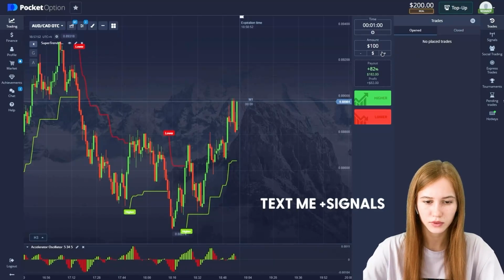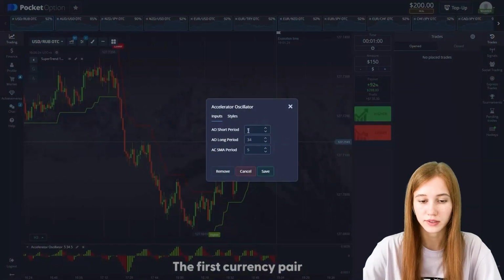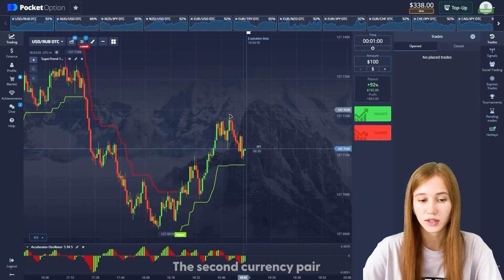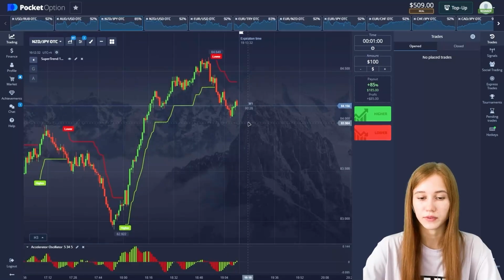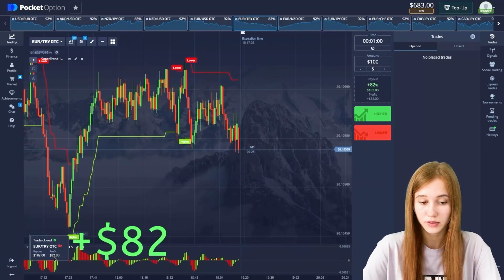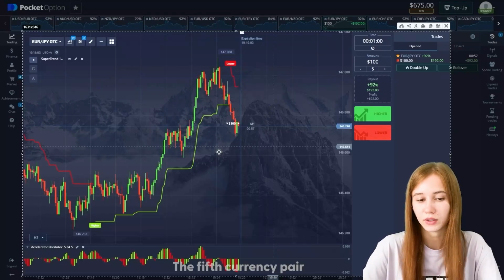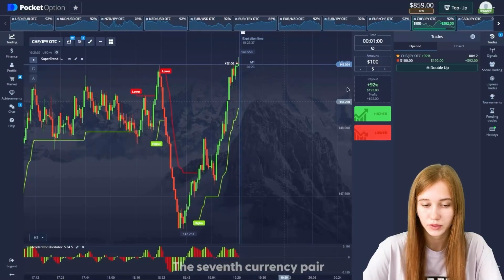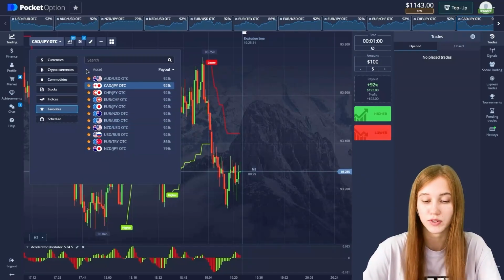🟢 $50→$17,000 on POCKET OPTION | BINARY OPTIONS TUTORIAL | POCKET OPTIONS TRADING STRATEGIES